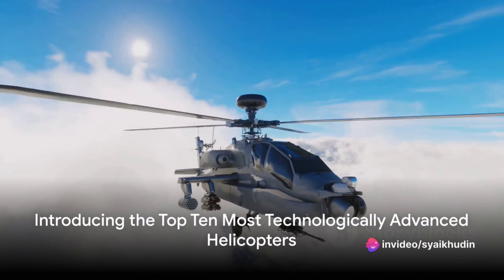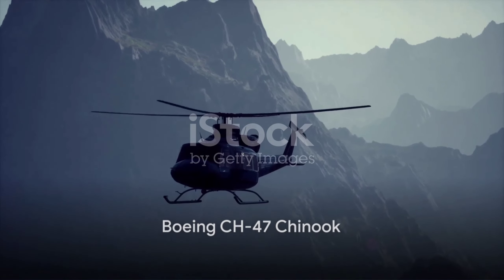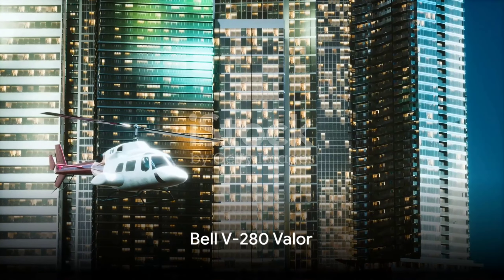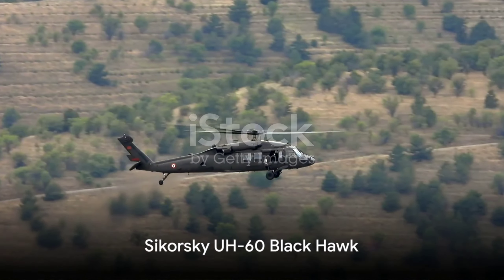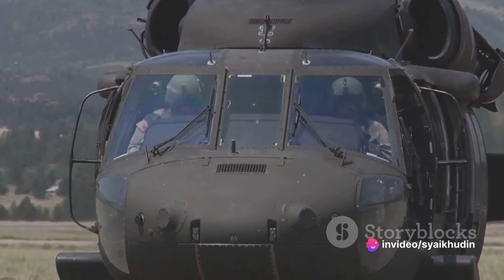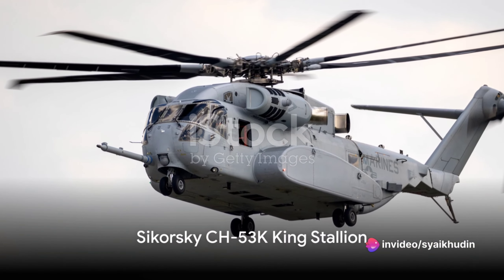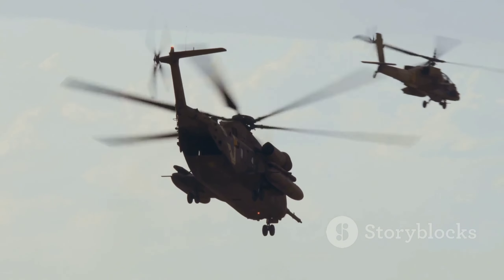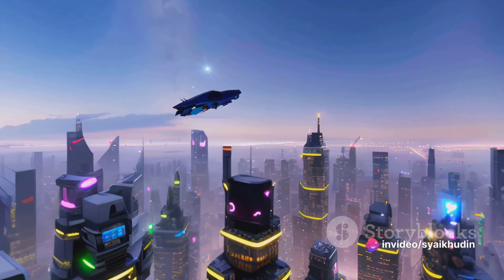Ultimate Helicopter Showdown: Top 10 Most Advanced Models (2024-02-17)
Get ready for the ultimate helicopter showdown as we rank the top 10 most advanced models in the world. From speed and agility to technology and innovation, join us as we compare and contrast these impressive aircraft to determine which reigns supreme in the world of helicopters.